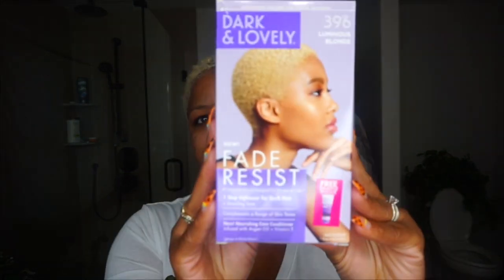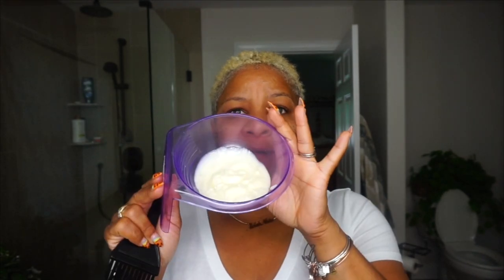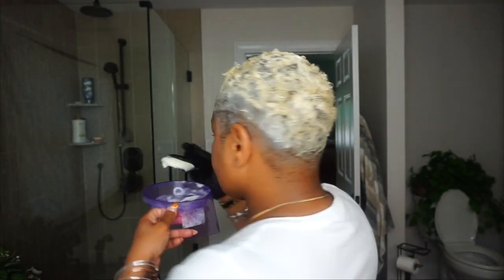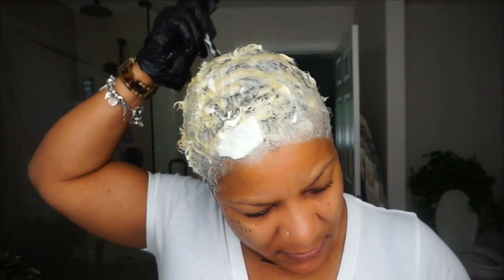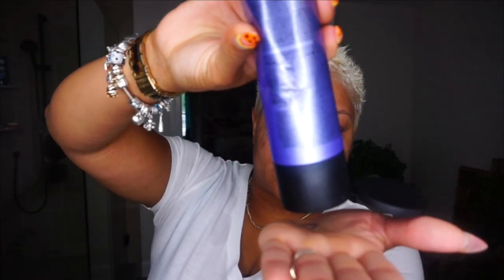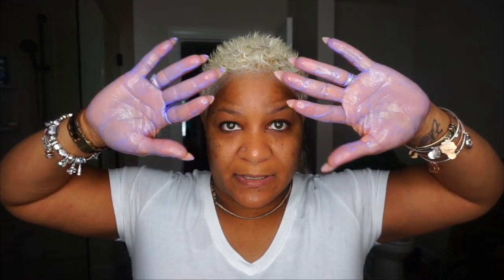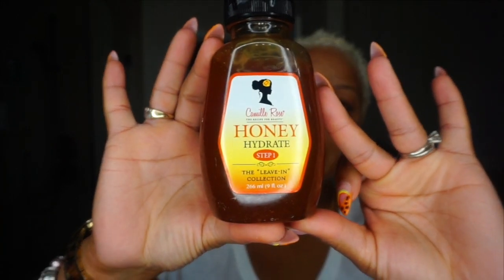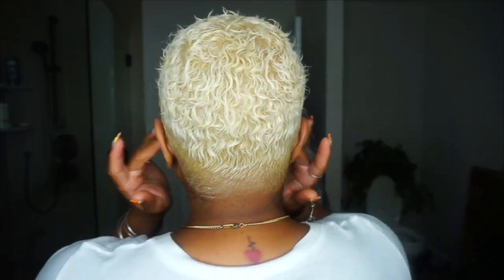How To Fake A Fresh Haircut Fade With Color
So, have you ever needed a haircut, yet couldn't get an appointment cuz your barber is booked and busy? Well, let me share an eclecticnista secret to how to look like you just got a fresh fade while touching up your hair color. I'm using DarkandLovely Luminous Blonde to do just that. This is how to fake it, till you make that appointment.

Xoxo,
Steph💜
Editing software- IMovie
Editing by: EclecticNista
Camera: Canon Rebel T3i & Sony A50000

💜Snap Chat JazzyFly125